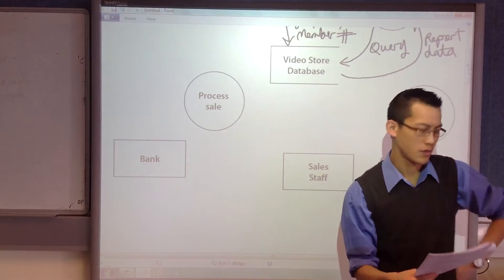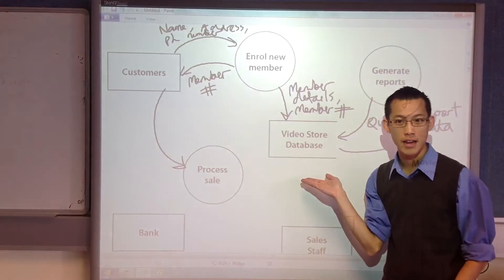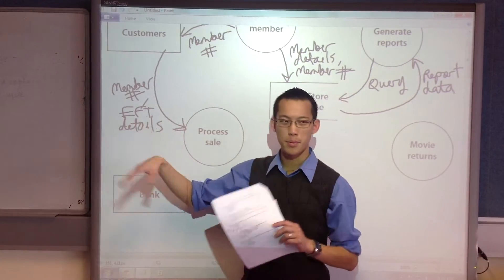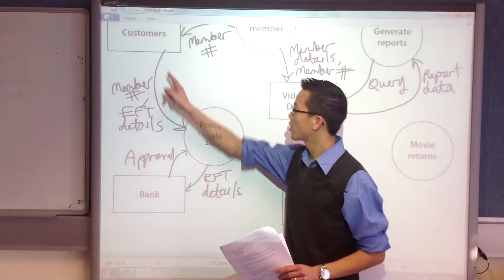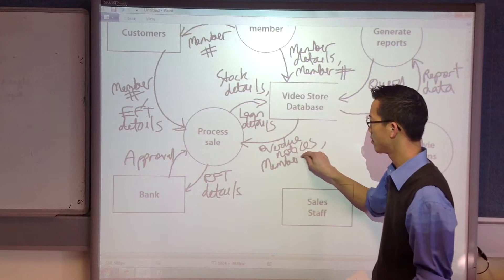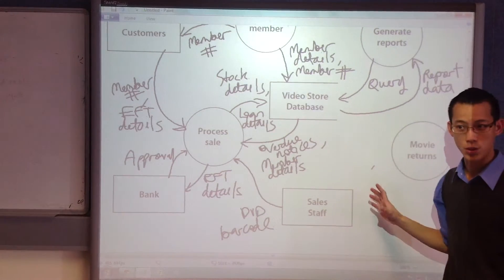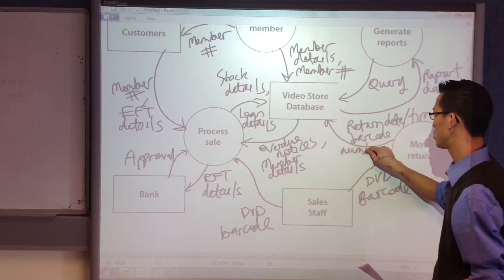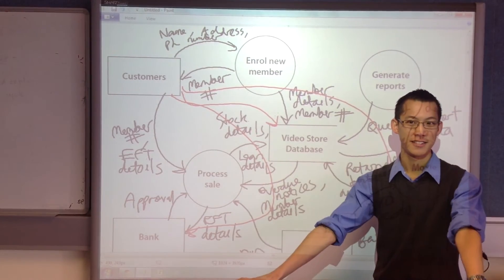Video Store Database: Dataflow Diagram (2 of 2)